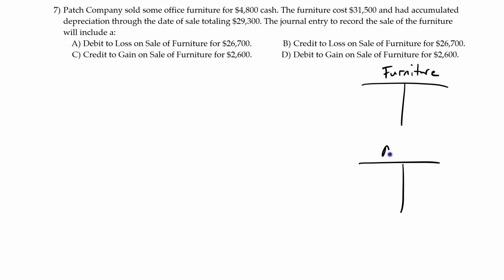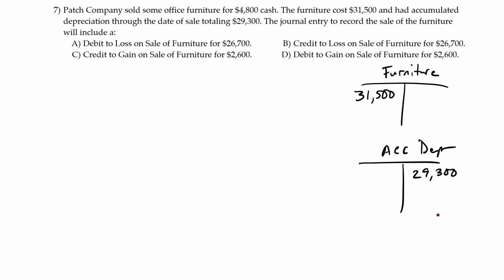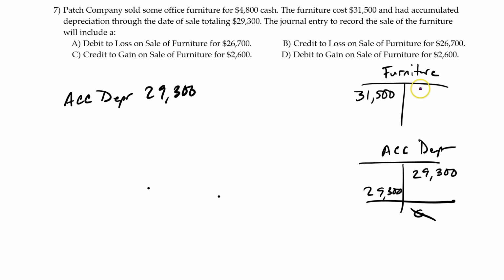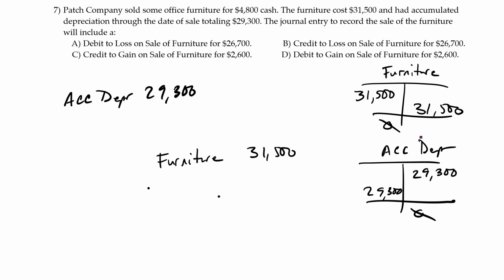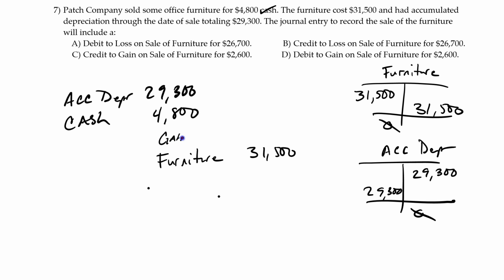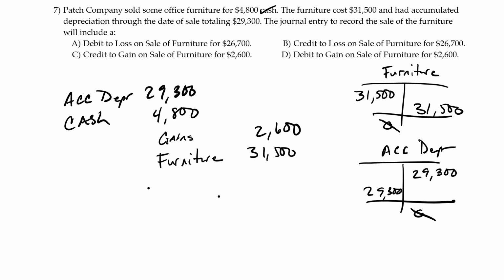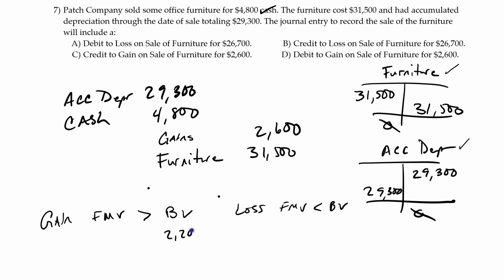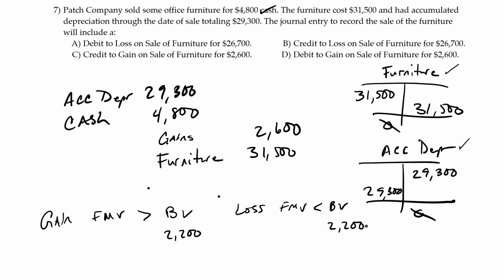Sale of asset -- gain or loss